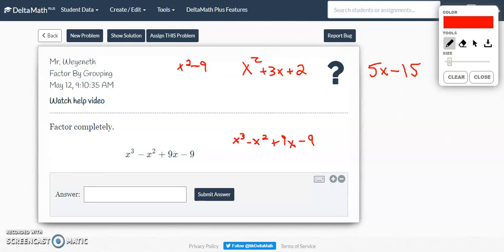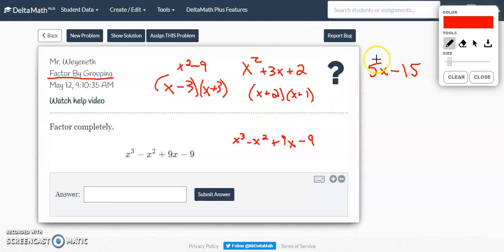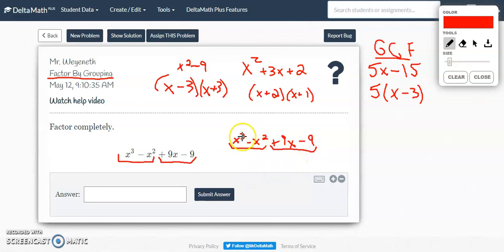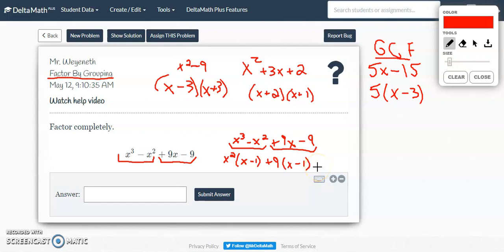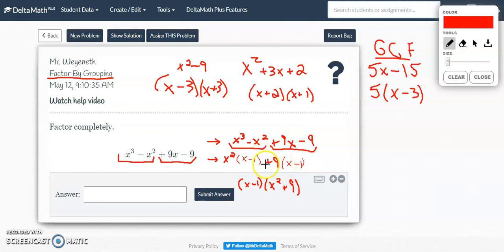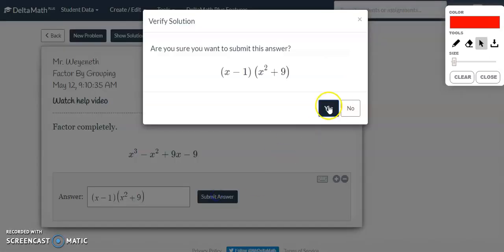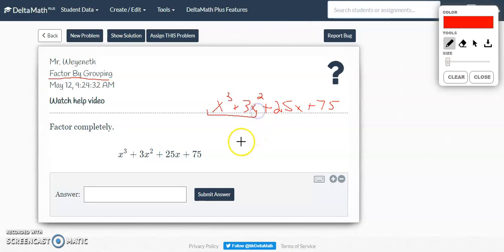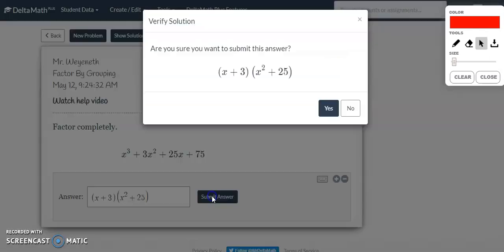Factor by Grouping (5/12)